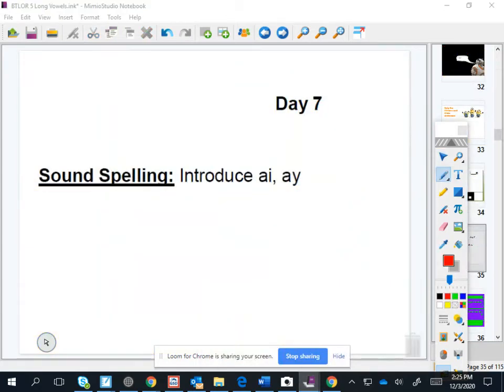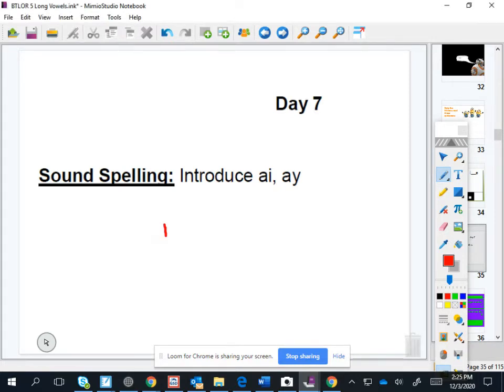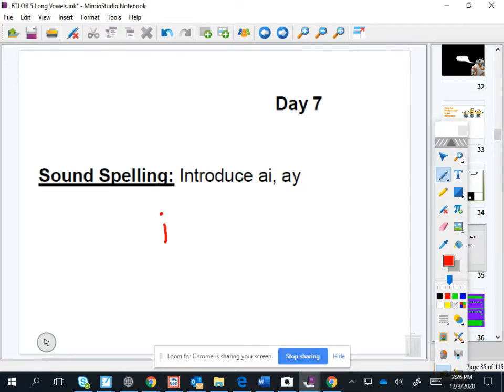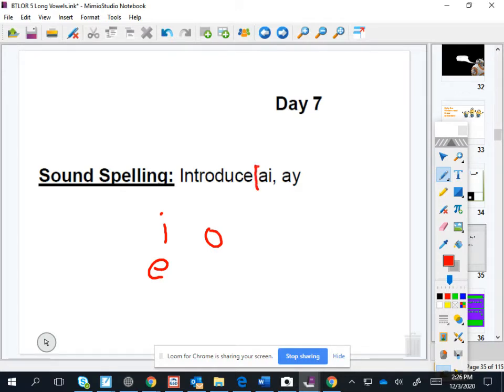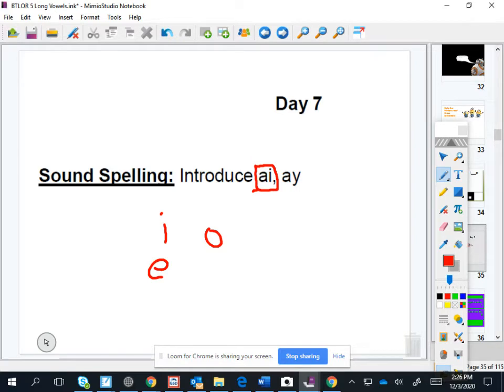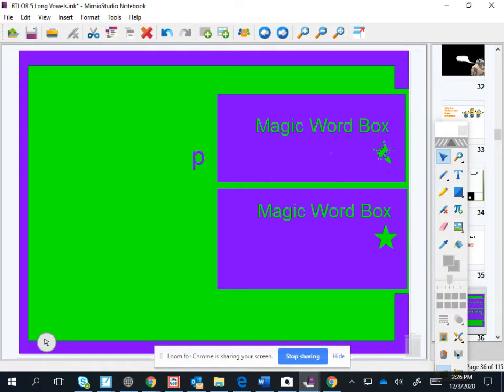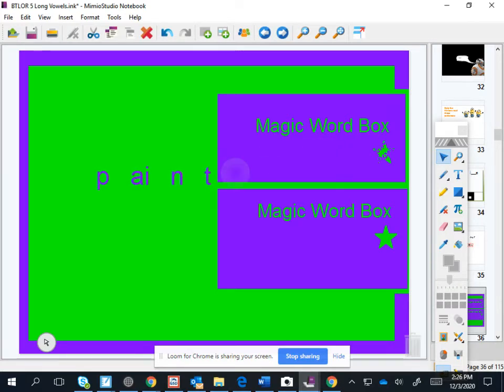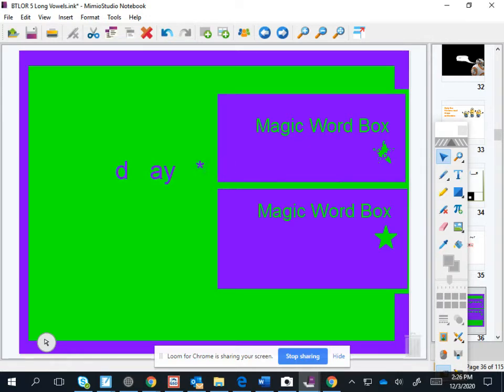Long Vowels Day 7